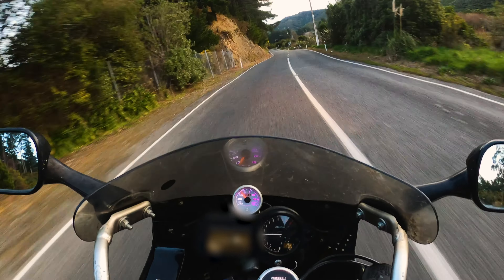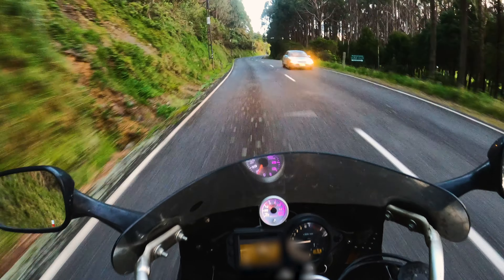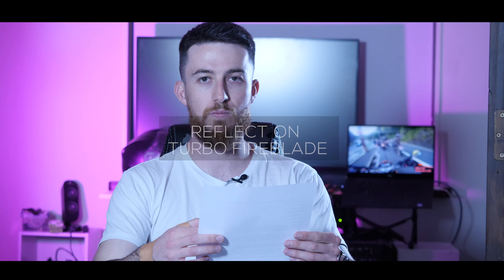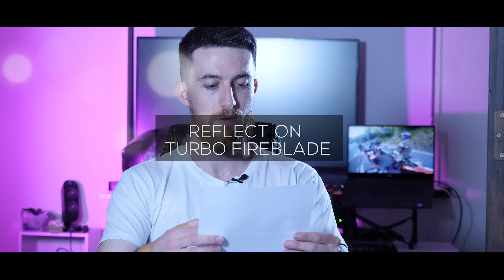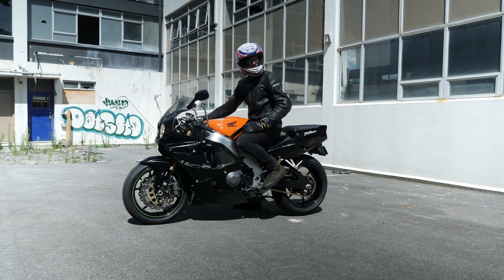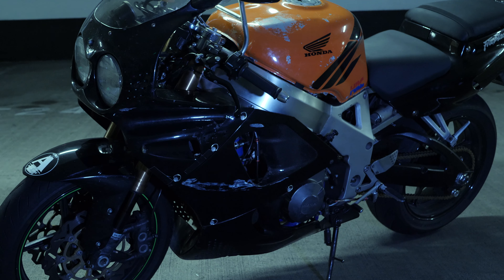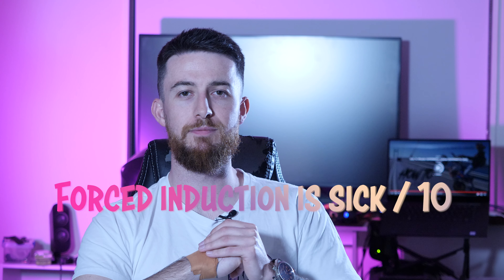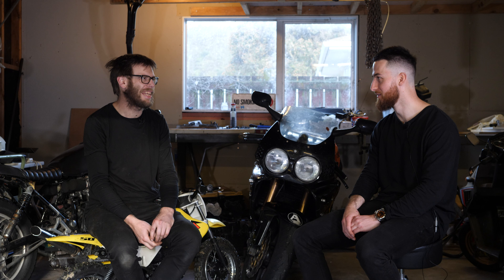CBR900 TURBO 201HP - Custom built insanity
WOAH. Welcome to the FIRST EVER episode of Unique between the legs. A series where we take a look at some of New Zealand's craziest, custom built motorcycles. Today we have Daniel Geary's CBR 900 Fireblade Turbo. I take it for a ride and suss out just how crazy this thing is.

Timestamps:
0:00 - 1:30 B-roll nation
1:31 - 8:26 CBR900 on board review
8:27 - 11:46 Scoring the 900CBR Turbo

Edit: I mentioned in this video the quick shifter is homebuilt but this is INCORRECT (oops). Its an off the shelf Dynojet quick shifter. For a full parts list, hold tight for the follow up video.